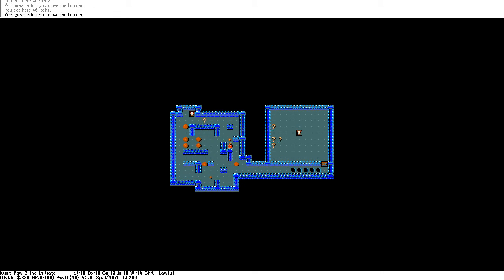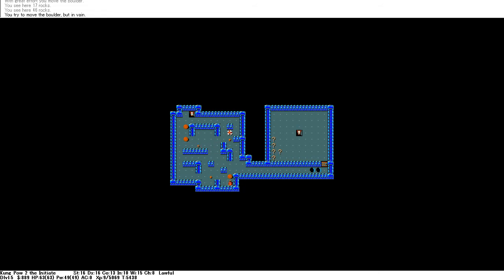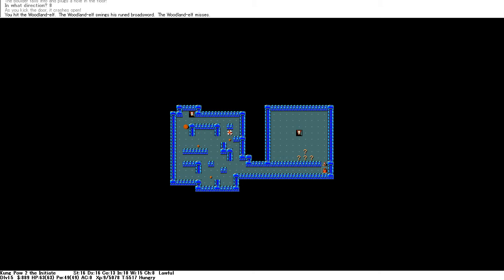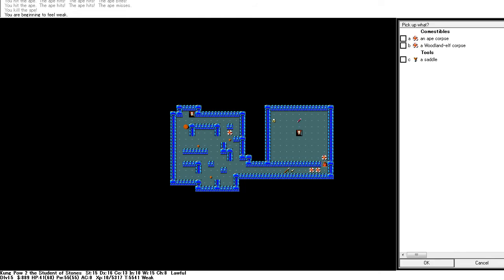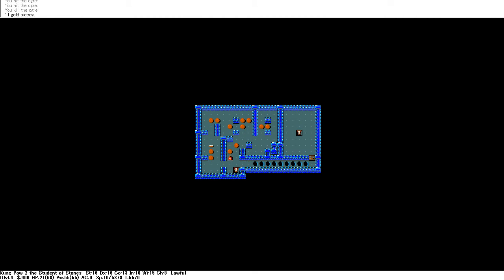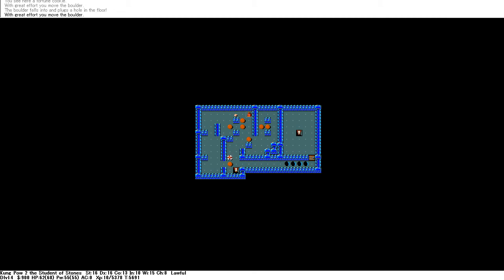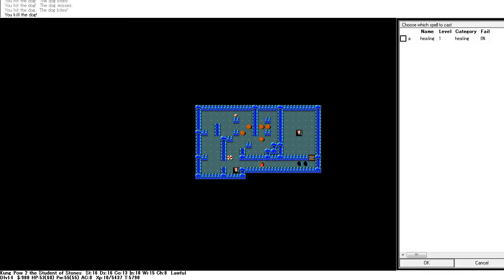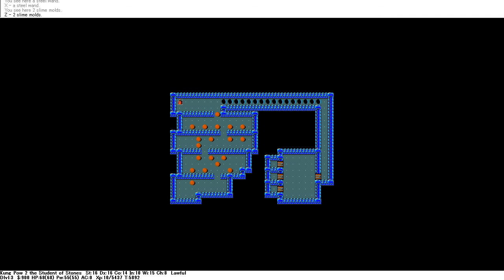Let's Play NetHack - Monk - 08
Monk - 08 - Kung Pow, Revenge of the Boulders of Doom

We continue to make mistakes and prove that it doesn't really matter how high Kung Pow 2's Wisdom score is mine is painfully low